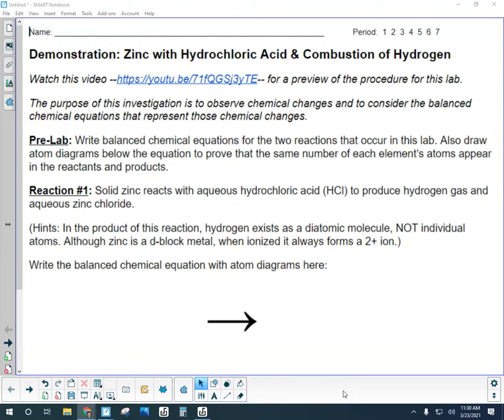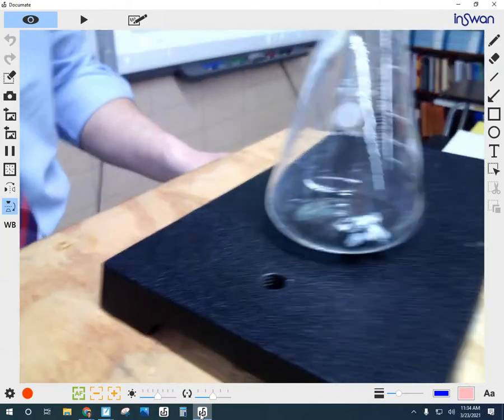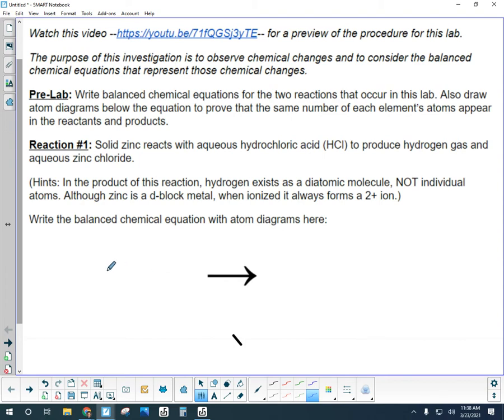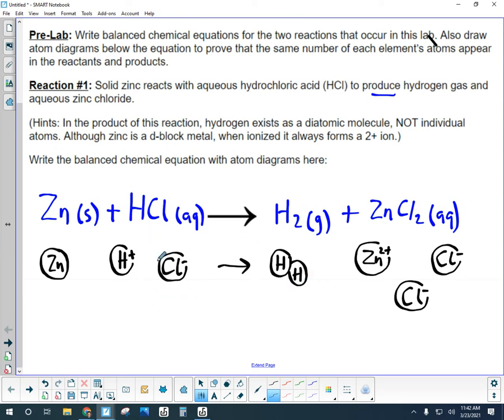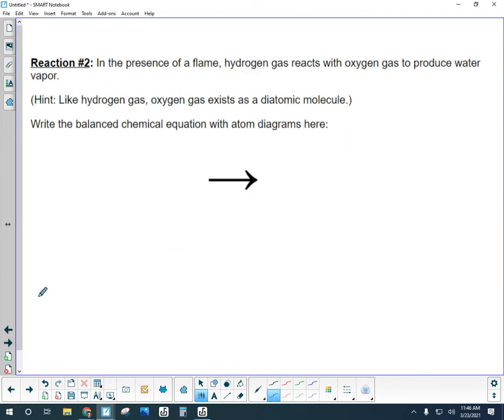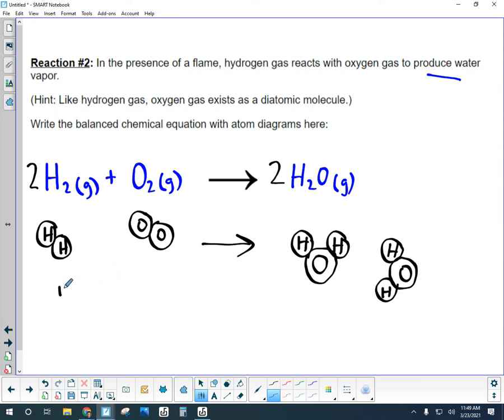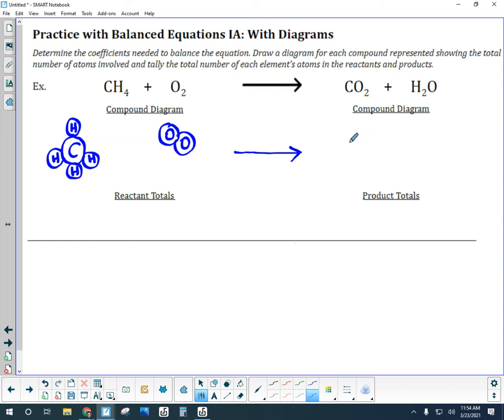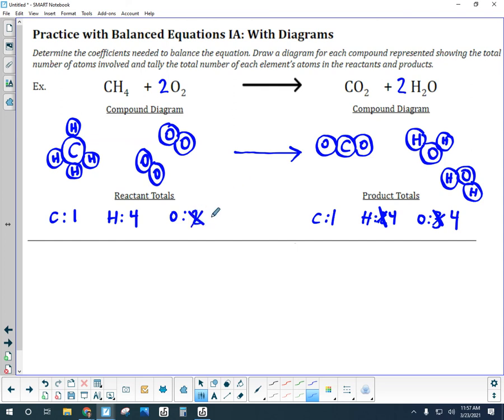Balancing Equations Tutorial and Demonstration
Two chemical reactions are presented here. Solid zinc reacting with hydrochloric acid to form hydrogen gas and aqueous zinc chloride.  Then, the hydrogen gas is ignited in the presence of oxygen to form water vapor.